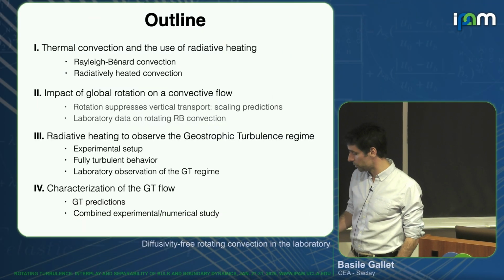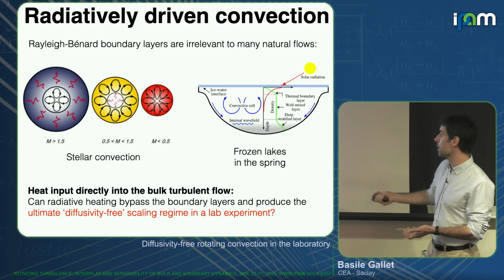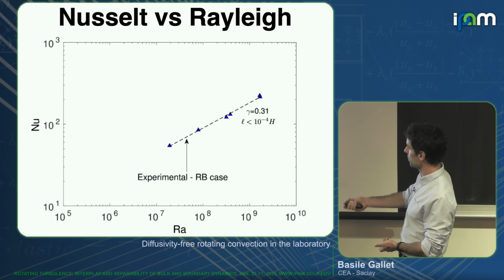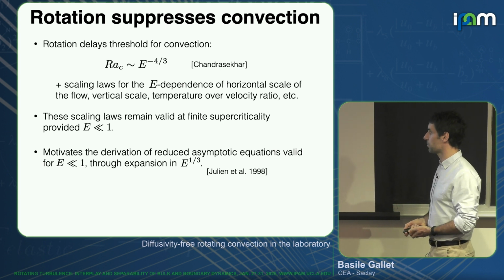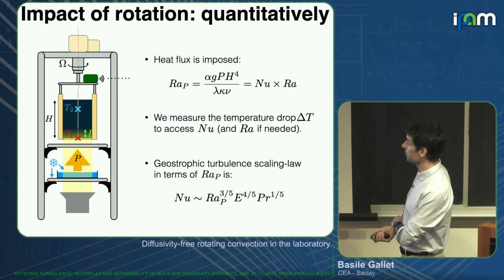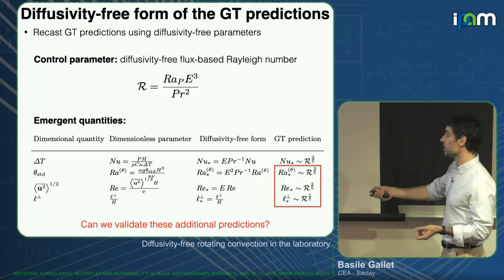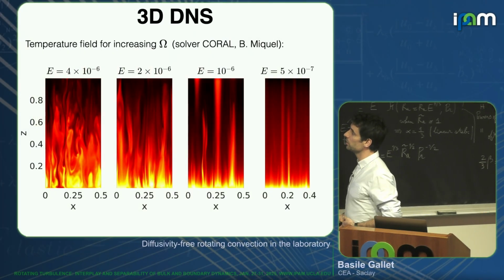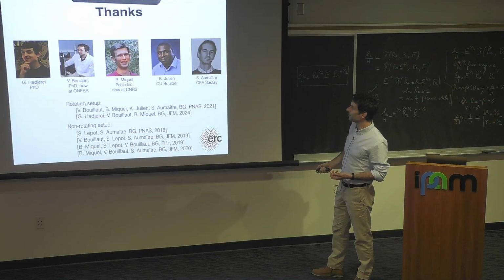Basile Gallet - Diffusivity-free rotating convection in the laboratory - IPAM at UCLA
Recorded 28 January 2025. Basile Gallet of CEA - Saclay presents "Diffusivity-free rotating convection in the laboratory" at IPAM's Rotating Turbulence: Interplay and Separability of Bulk and Boundary Dynamics Workshop.
Abstract: I will discuss rapidly rotating radiatively driven thermal convection, based on a combination of laboratory experiments and direct numerical simulations (DNS). I will report the simultaneous validation of the scaling predictions of the `geostrophic turbulence' regime - the diffusivity-free or `ultimate' regime of rapidly rotating convection - for the heat transport, the temperature fluctuations, the flow speed and the characteristic horizontal scale. Radiatively driven convection appears as a versatile setup for the laboratory observation of the diffusivity-free regimes of various convective flows of geophysical and/or astrophysical interest.